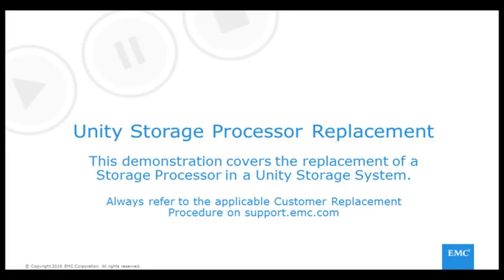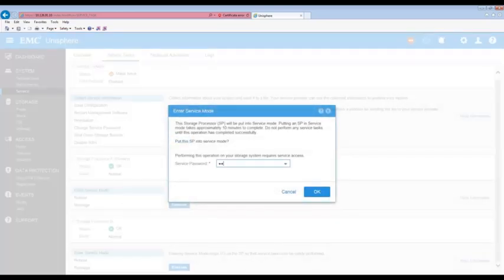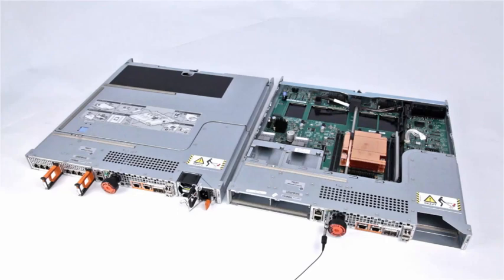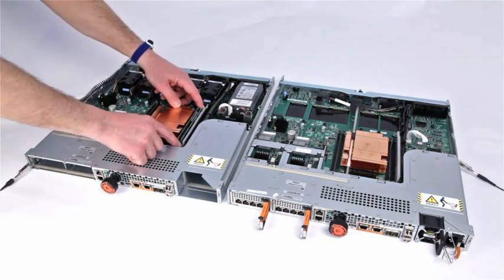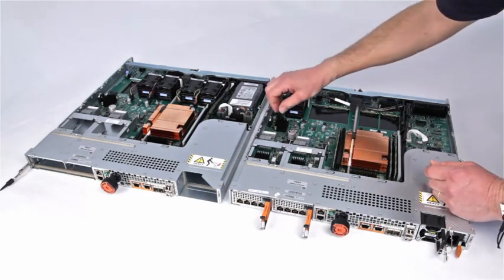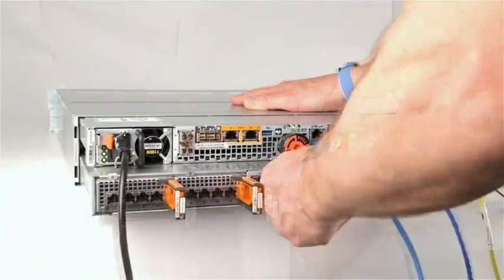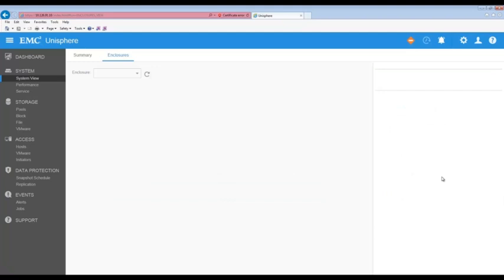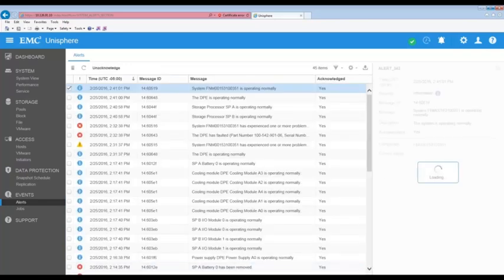Dell EMC Storage Unity: Remove/Install Storage Processor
How to replace a storage processor in a Unity system.